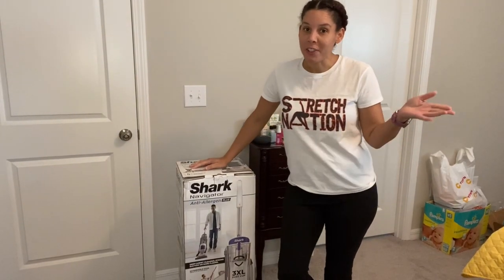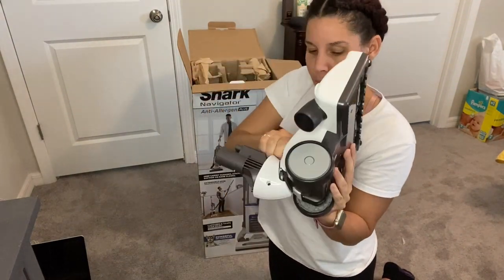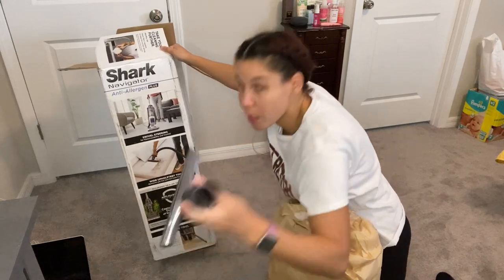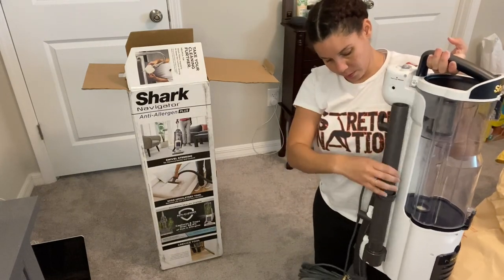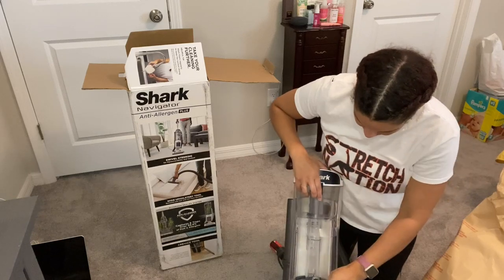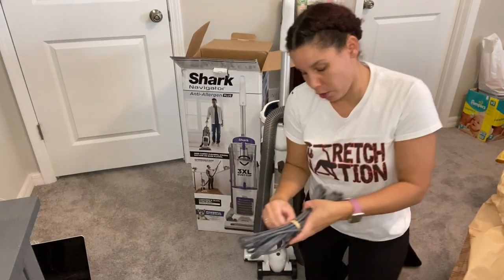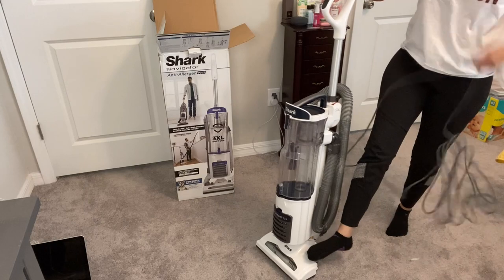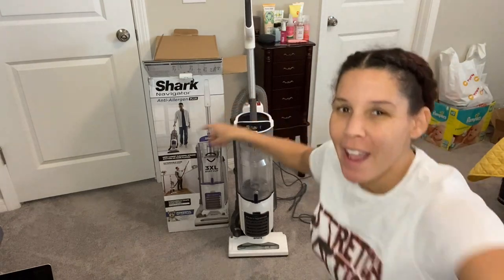Shark Navigator Anti Allergen Vacuum Unboxing & Demo Review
I have a review and demo on this Shark Navigator Anti Allergen Vacuum, I bought this on sale from Target.  Target has some great deals and has been offloading a lot of their goods that are not selling due to the recent economy.  I have had two Shark Vacuums so far and it is such a great brand.

MERIT Beauty Link Discount

310 NUTRITION link- Save 15%

when ordering from LYS Beauty!

LYS1BUSYMAMA

INTERESTED IN JOINING THE MEMBERSHIP...

Links for support

Bracelets Shaska

Use CODE
1BUSYMAMA
SAVE 50%

SIGN UP ESPECIALLY IF YOU ARE INTERESTED IN BOOSTING YOUR CHANNEL...

Here is my address to send friendmail/PR/Reviews

7842 LAND O LAKES BLVD #231

$bethbc23

Wellness with Frugalmama

Reading & Retail

***Any giveaways I feature are paid, bought or purchased by me.  You must respond to my email or IG within 48 hours to receive the winnings.  I am not responsible for broken items, damage or loss of items.  You must be 18 years old or older with a valid mailing address within the U.S, unless I state otherwise.  Also unsubscribing after a giveaway for the purpose of winning a giveaway will disqualify you from further giveaways.***

Editing/Music Software
KineMaster

00:00 Intro
00:51 unboxing
02:06 cannister
03:50 assembly